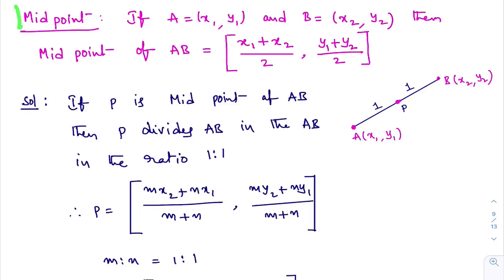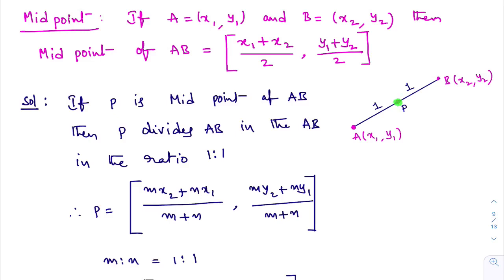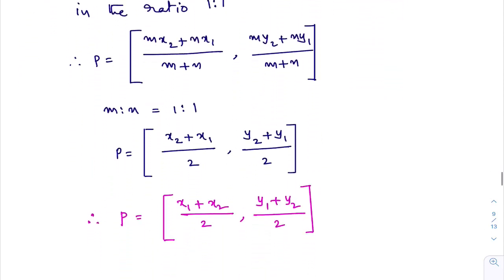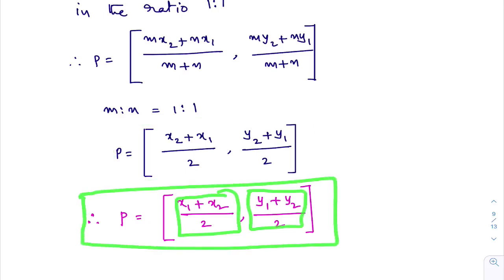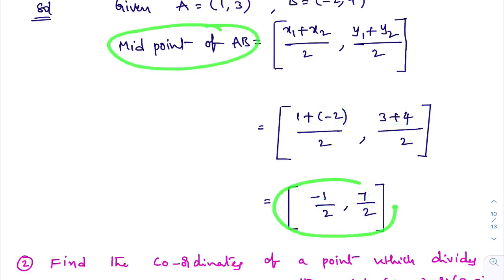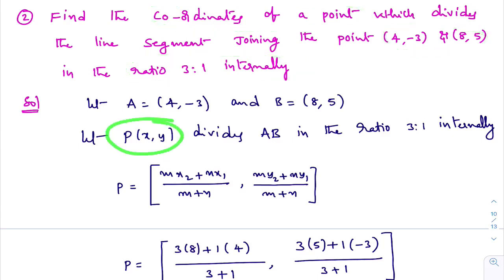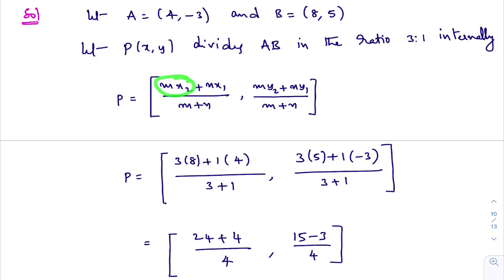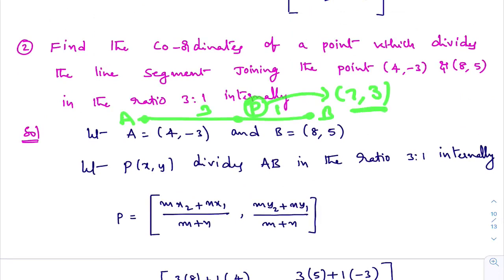MATHEMATICS - BRIDGE COURSE- DAY12